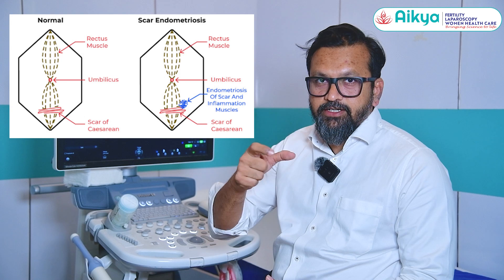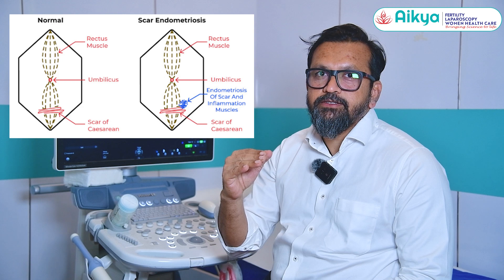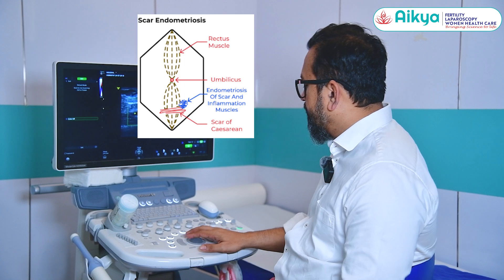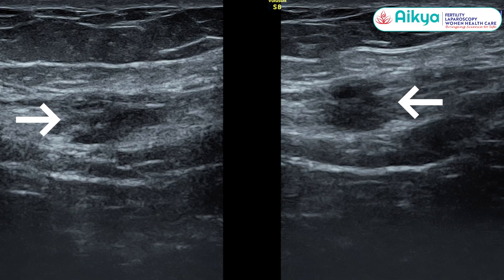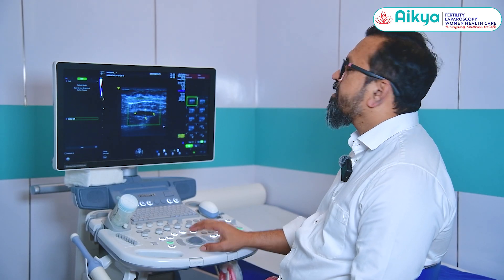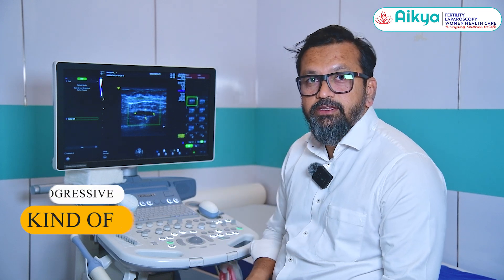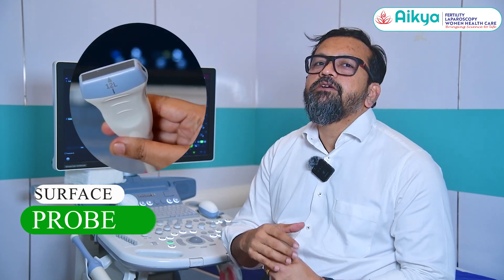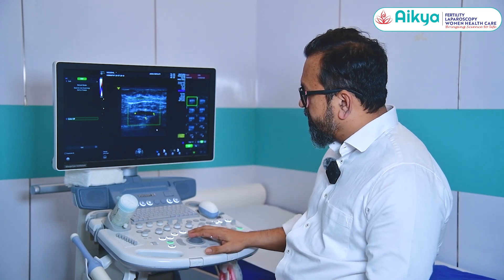Scar Endometriosis Diagnosis: Explained by Dr. Sunil Eshwar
Discover the insights into scar endometriosis diagnosis from Dr. Sunil Eshwar, a renowned fertility specialist and advanced laparoscopic surgeon. Learn about the condition, its symptoms, causes, and how it can be effectively managed.

Key Highlights:
🔹 What is scar endometriosis?
🔹 Symptoms and risk factors
🔹 Diagnosis process explained
🔹 Treatment options available

Stay informed and take control of your health. For expert consultations, visit Aikya Fertility & Research Centre.